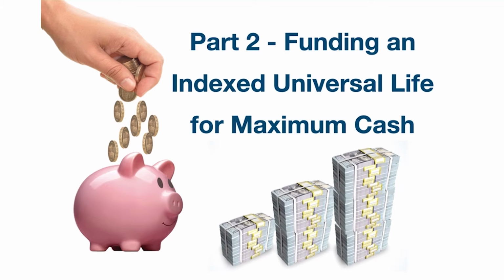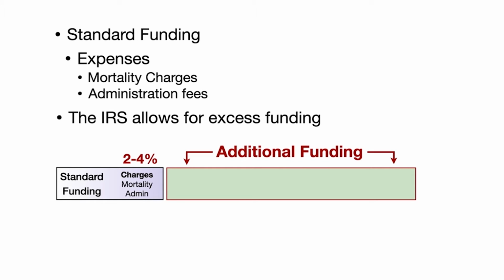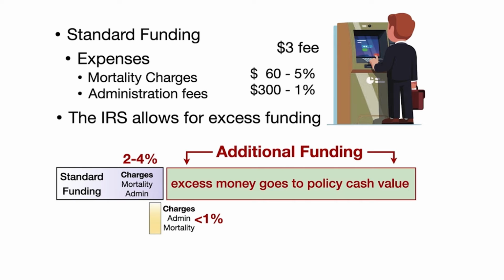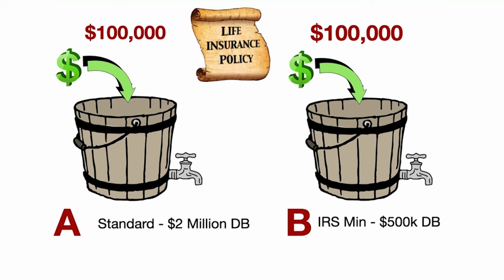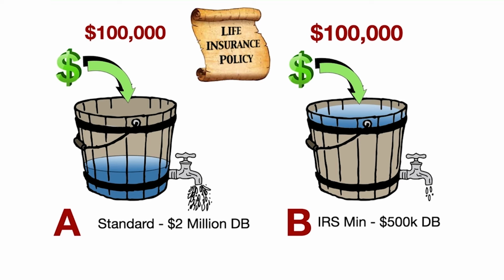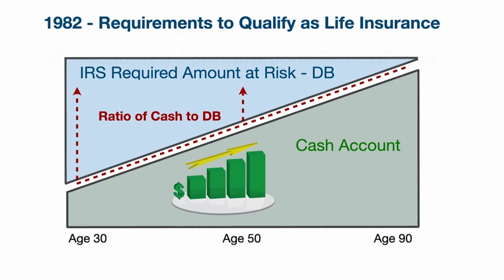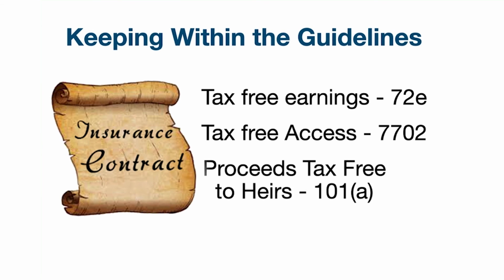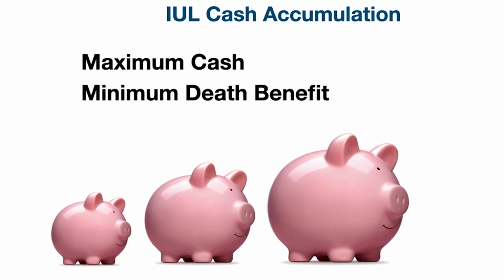IUL Part 2 Funding an IUL for Cash Accumulation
Indexed Life is excellent for cash accumulation, but the design and funding schedule must be correct. Additional money added by Kai-Zen can increase your money's value substantially.